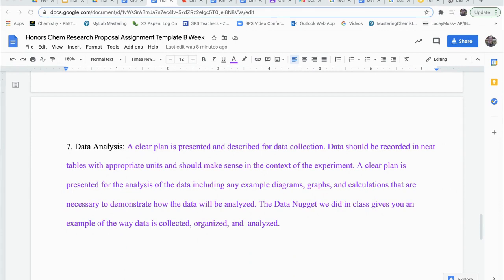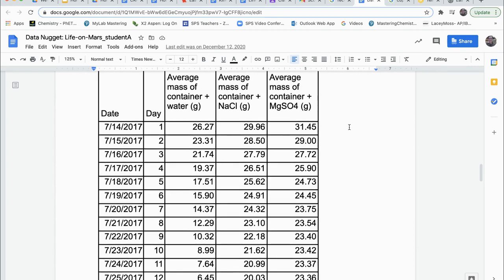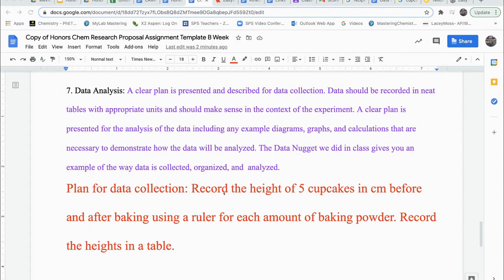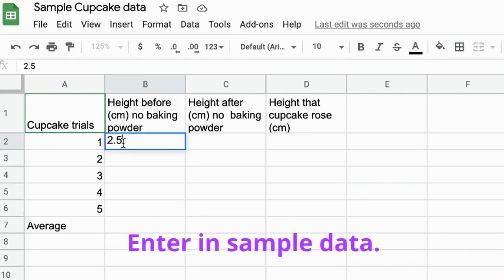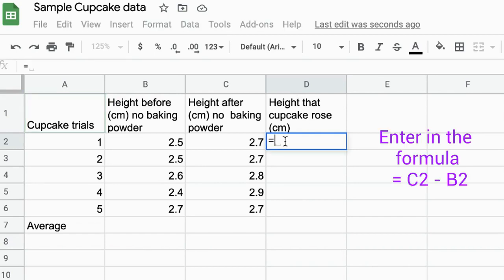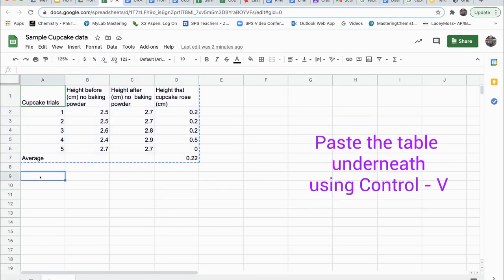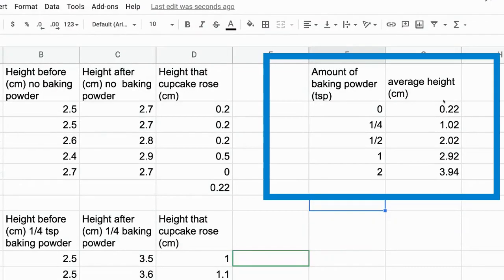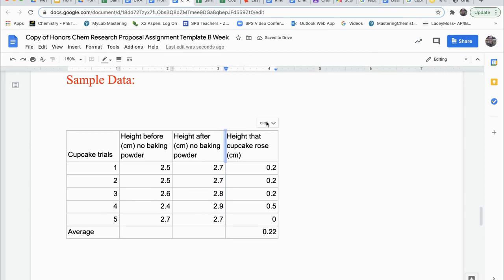Writing your Data Analysis